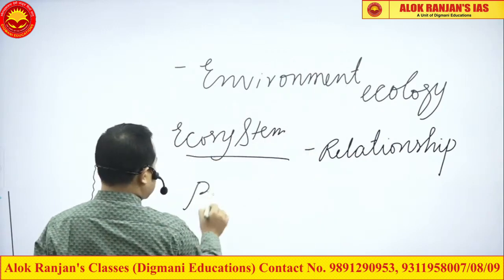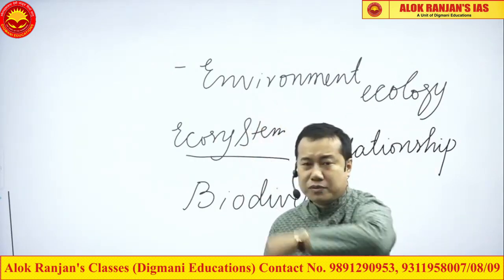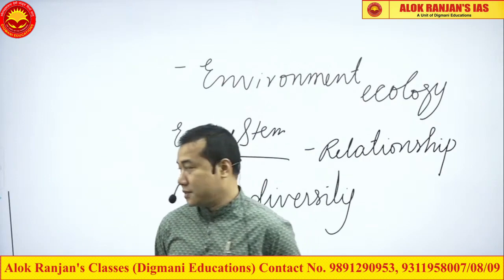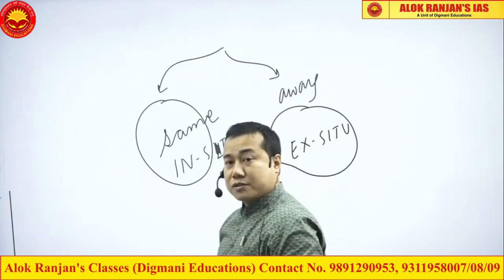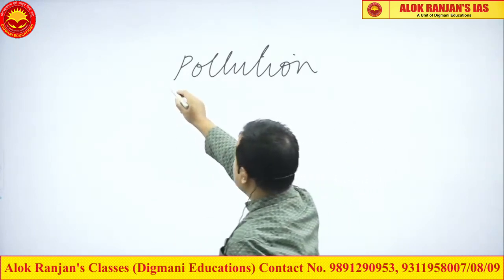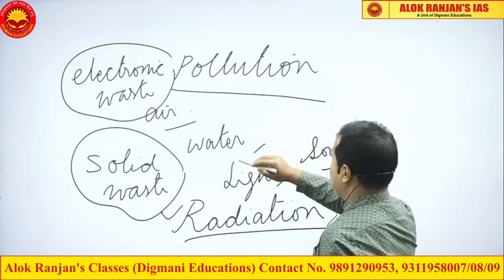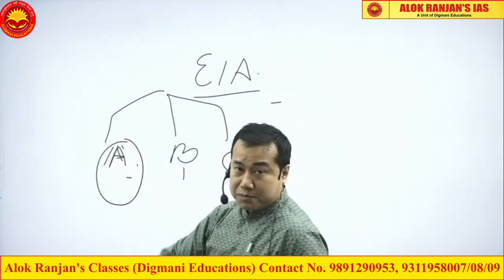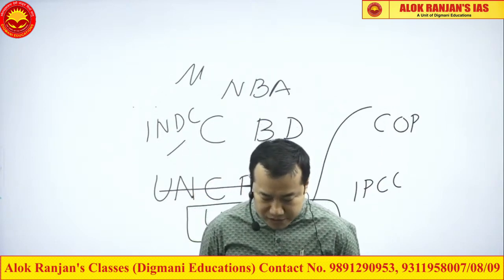Alok Ranjan Sir in Conversation with OJit Singh Sir || Demo Class || UPSC-Environment and Ecology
This is an introduction and Demo Class on Environment & Ecology. OJit Singh Sir  will teach you Environment & Ecology in upcoming batch of GS for UPSC (Prelims and Mains).
for current affairs, study material, blog article related to the UPSC/PCS